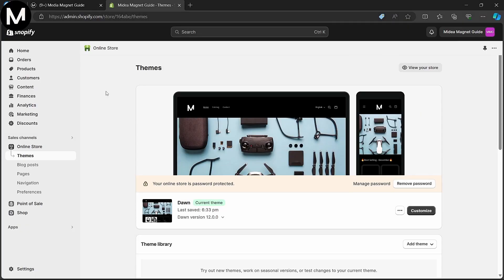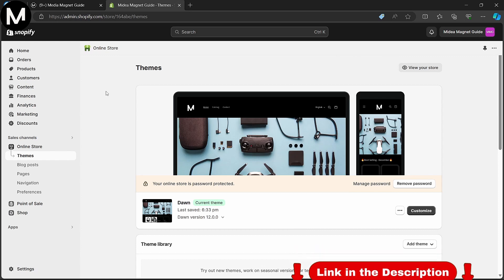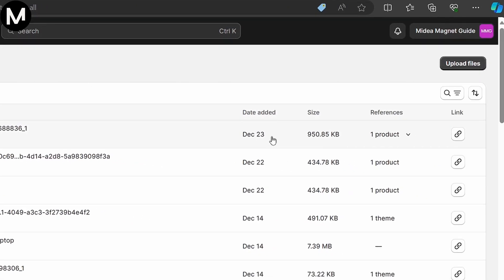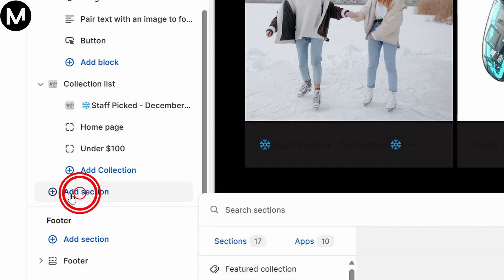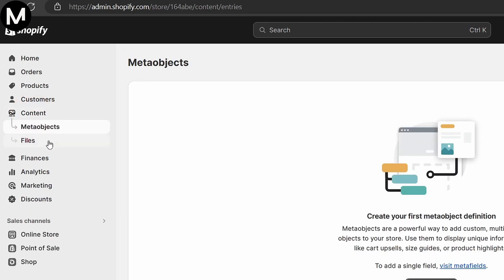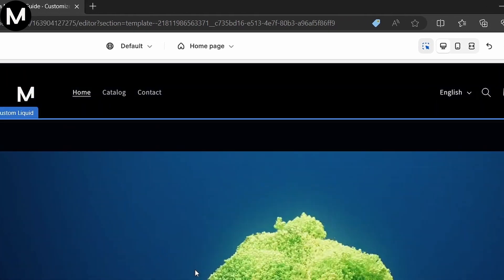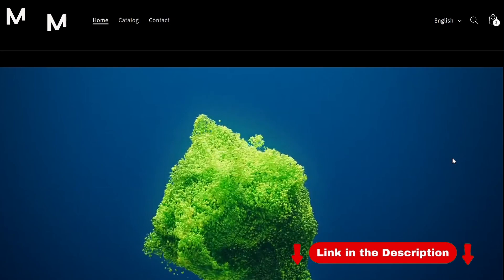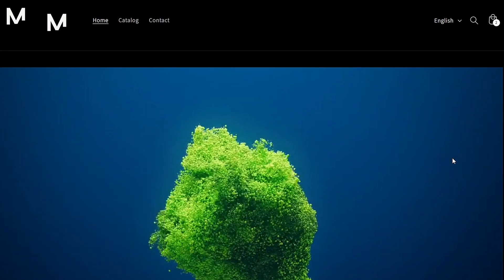How to Add Video With Autoplay on Shopify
Learn to add and configure autoplaying videos to grab attention and enhance your Shopify store visuals.

About Shopify:
Shopify is a robust e-commerce platform empowering businesses of all sizes to create, manage, and grow their online stores. With user-friendly tools, customizable themes, and extensive app integrations, Shopify makes selling online accessible and efficient. From setting up a store to managing orders and payments, Shopify streamlines the entire e-commerce process, helping entrepreneurs succeed in the digital marketplace.